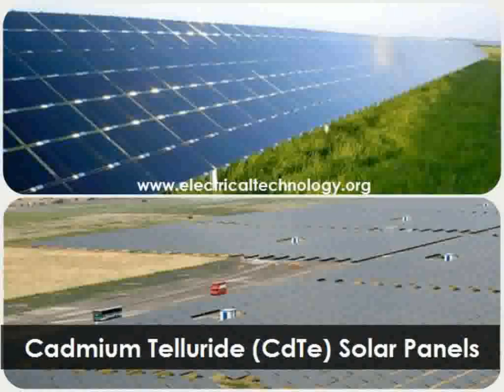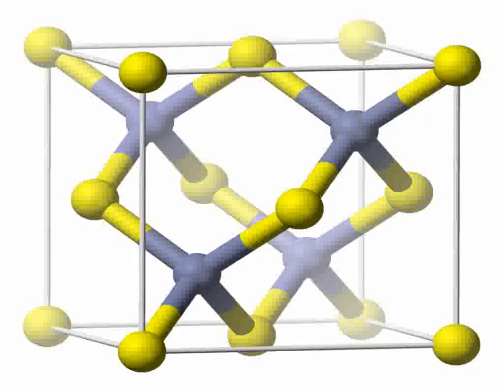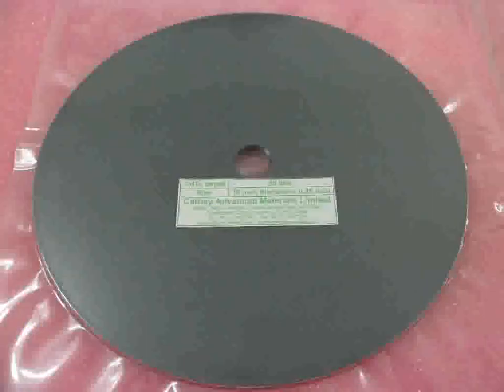INTERESTING MATERIALS: Cadmium telluride